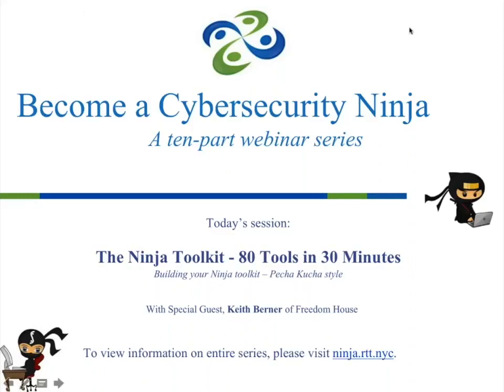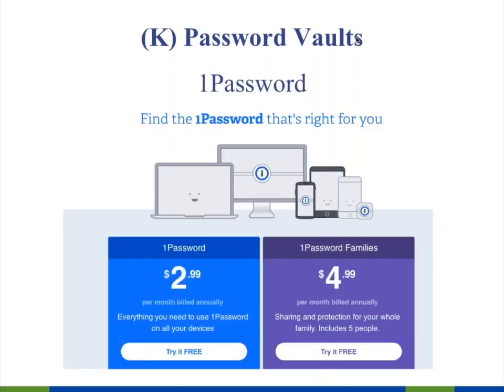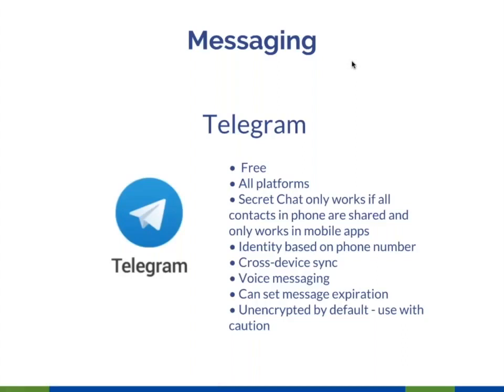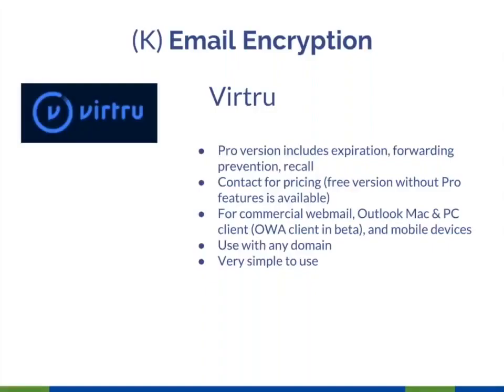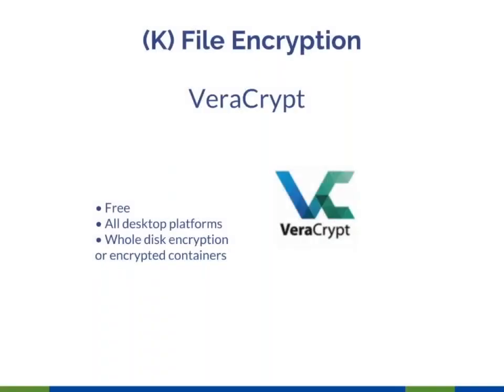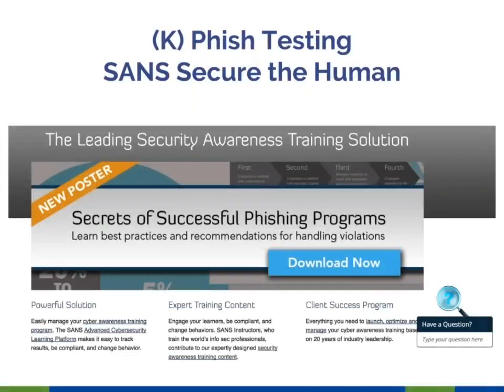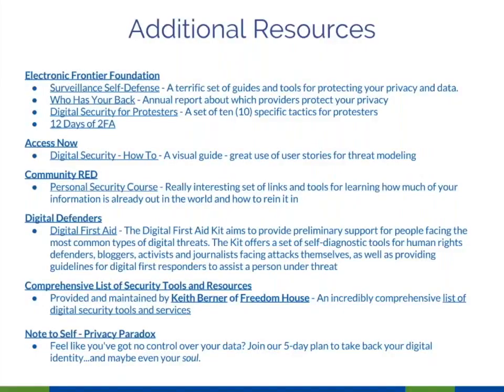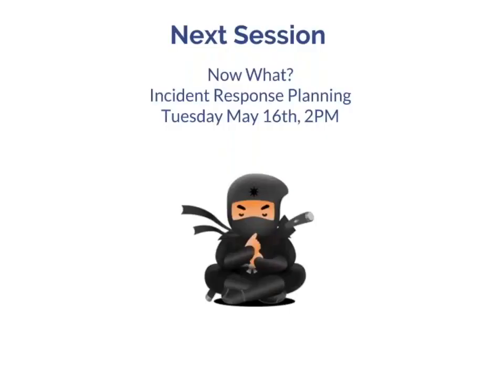Become a Cybersecurity Ninja Series: The Ninja Toolkit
The 8th installment in the Become a Cybersecurity Ninja Series, the Ninja Toolkit has all kinds of tips and tricks for how to better protect your organization's data online! for downloadable slides of this video and a quiz to test your skills